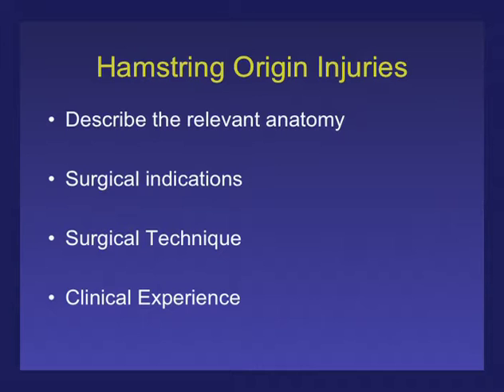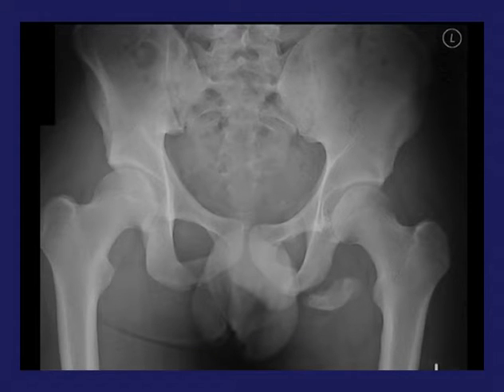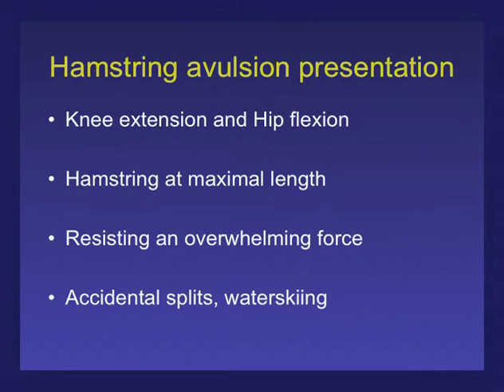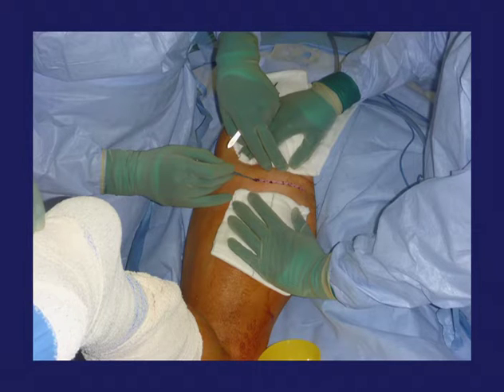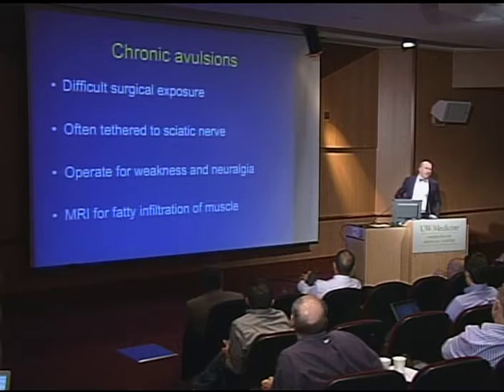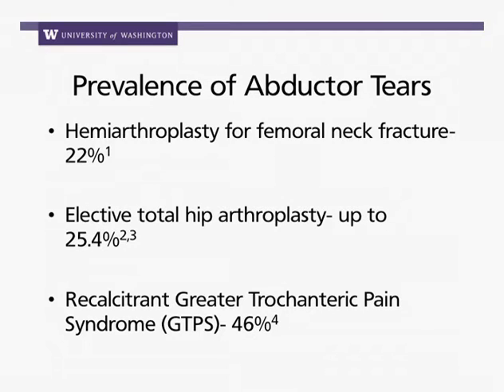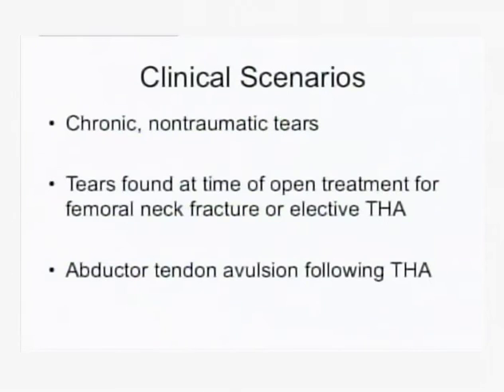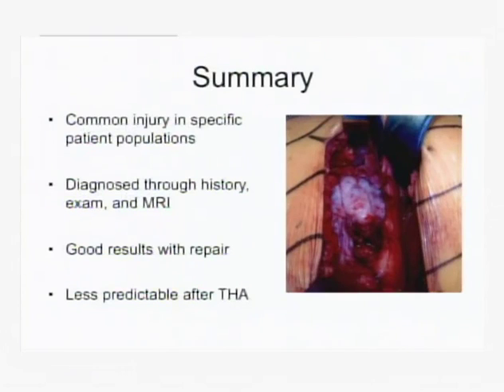Archive: Muscle Injuries Around the Hip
Historically, muscle and tendon injuries around the hip and pelvic areas have been the source of a great frustration.  These injuries can create both a great deal of pain and dysfunction on the part of patients and a good deal of diagnostic and therapeutic uncertainty for physicians. Two injuries specifically -- hamstring tendon tears and gluteus medius injuries are quite common but as such particularly poorly understood.
Dr. Bruce Twaddle, Professor of Orthopaedics and Sports Medicine, discusses hamstring injuries and introduces newer surgical treatments for these often very disabling conditions, while also discussing the role and expectations of nonoperative care. Dr. Justin Klimish, a Clinical Assistant Professor in UW Orthopaedics provides further insights into gluteus medius injuries. This injury presents with buttock pain and hip abduction weakness and is frequently misunderstood. Dr. Klimish offers some more recent insights in how to diagnose and how to manage these injuries.